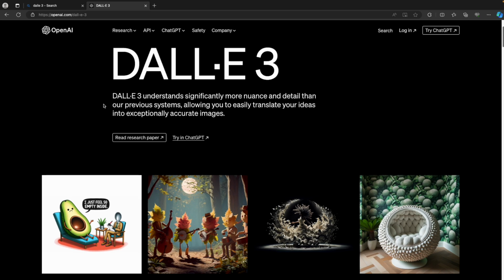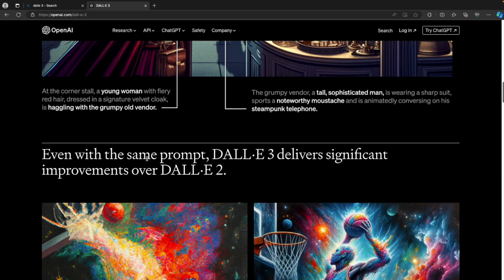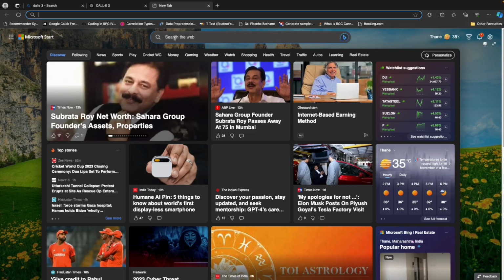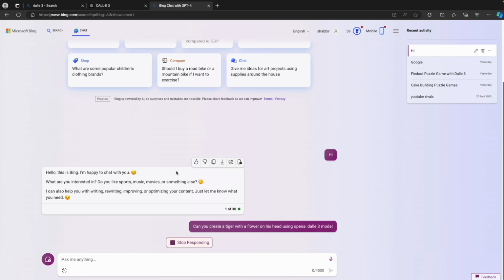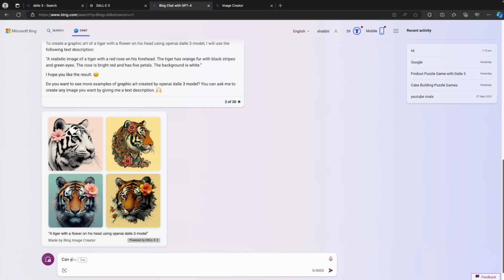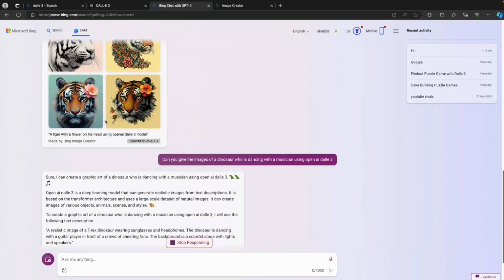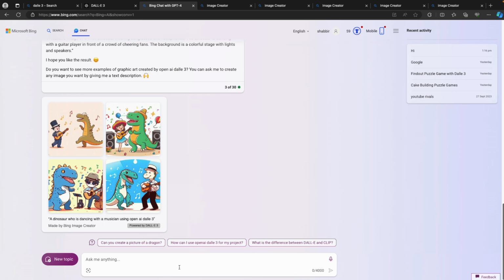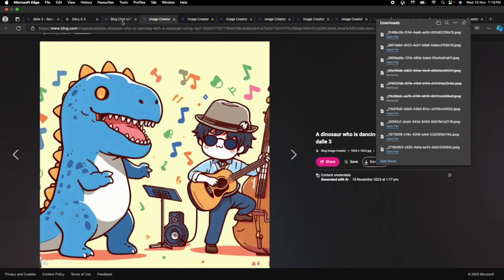Mastering OpenAI DALL·E 3: Free Access and Limitless Creativity!